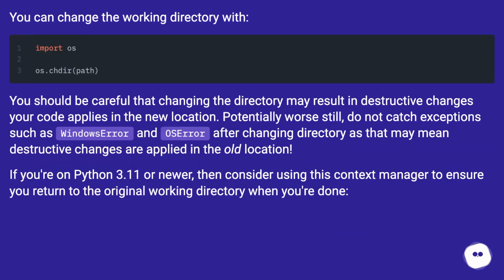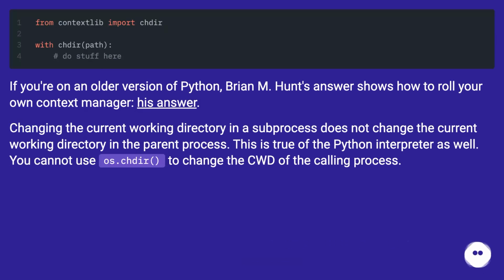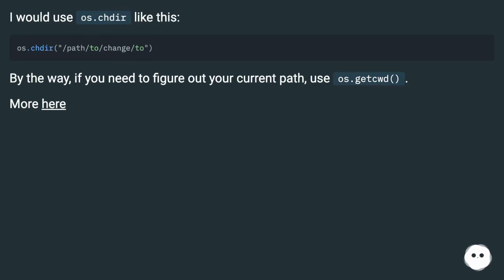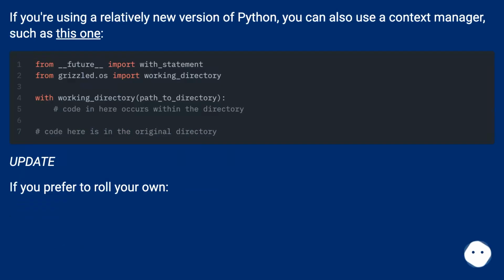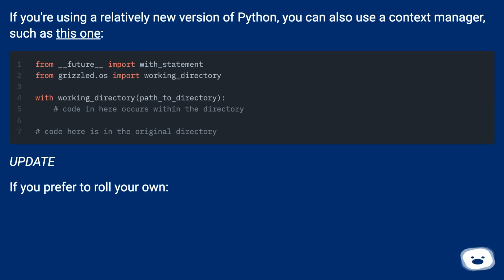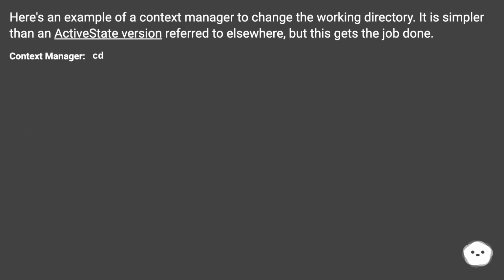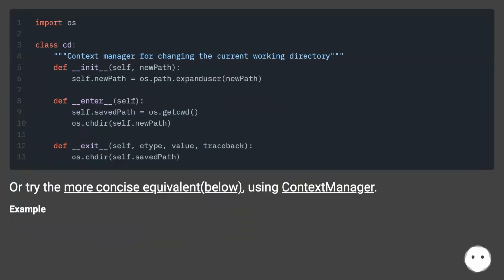Equivalent of shell 'cd' command to change the working directory?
Chapters
00:00 Equivalent Of Shell 'Cd' Command To Change The Working Directory?
00:17 Accepted Answer Score 944
01:15 Answer 2 Score 155
01:30 Answer 3 Score 27
01:56 Answer 4 Score 362
02:32 Thank you